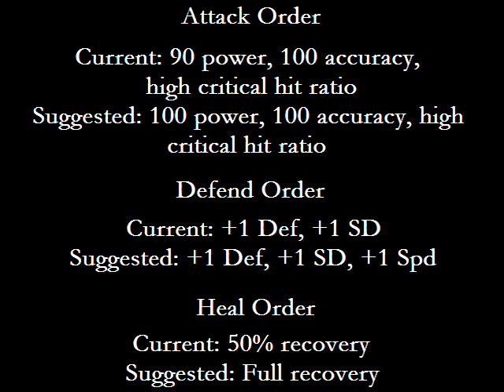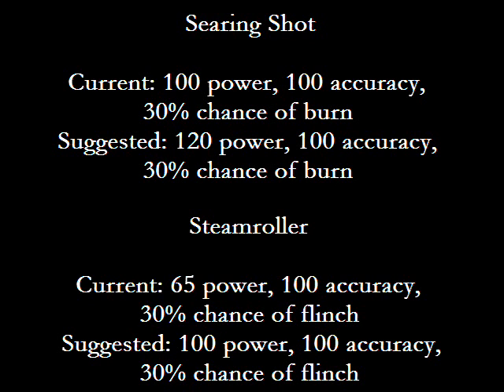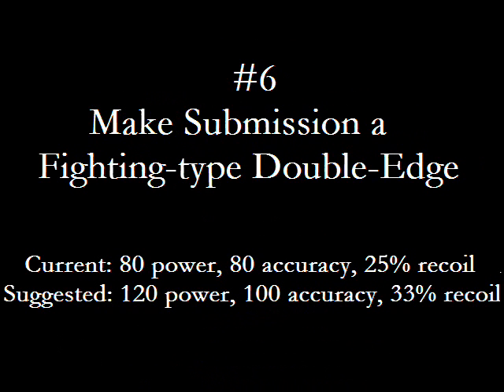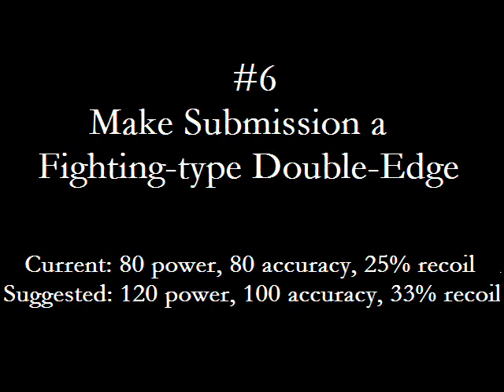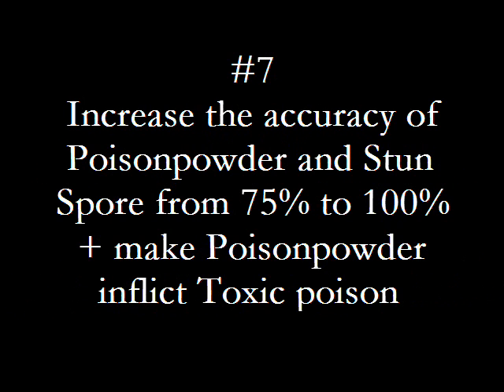Improving Pokémon moves and abilities: Gen 6 edition - Part 3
The blast from the past ends! Next time, you'll get to see some all-new ideas!